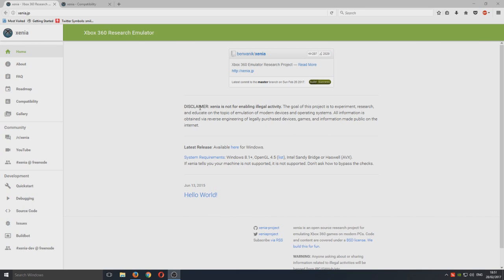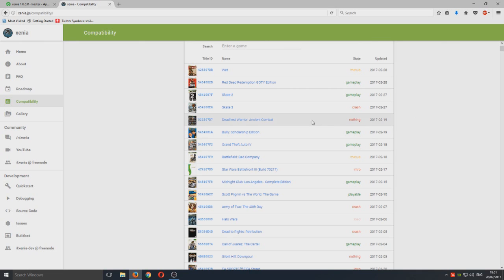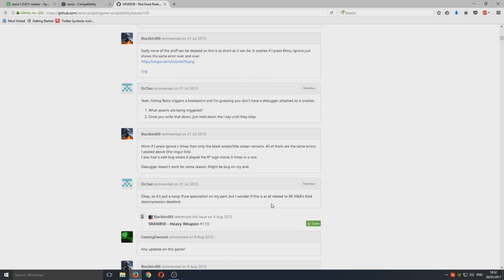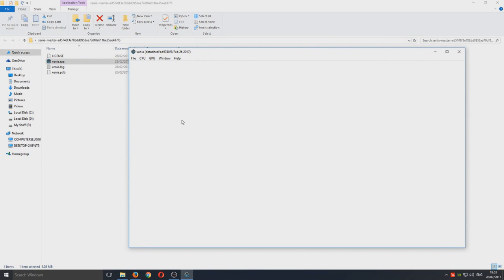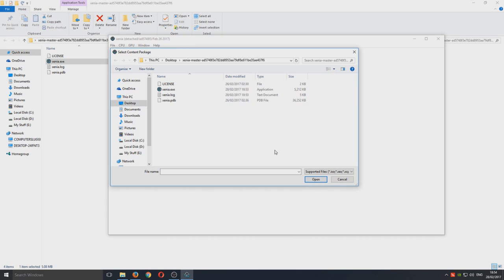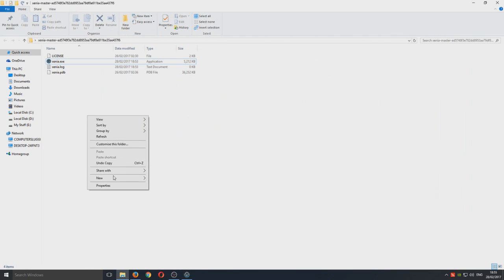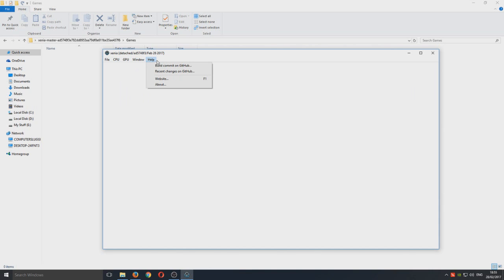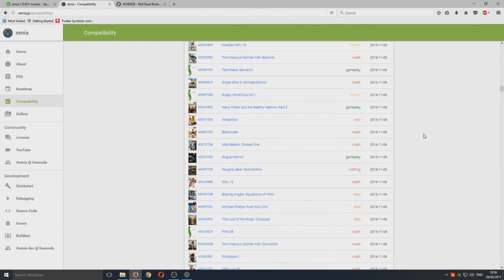How to Download & Install Xenia Xbox 360 Emulator! Windows 10 2017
In this Windows Tutorial I will be showing you how to download and install Xenia Xbox360 Emulator for Windows. This is a awesome 360 emulator and is always getting updated you play a lot of your favorite xbox360 games on your pc using this emulator.

It is illegale to Download any games you do not own on your Xbox360 Console.

Get The Latest Xenia Download Link from my new blog where I will always keep the link updated also follow for more awesome IT Stuff